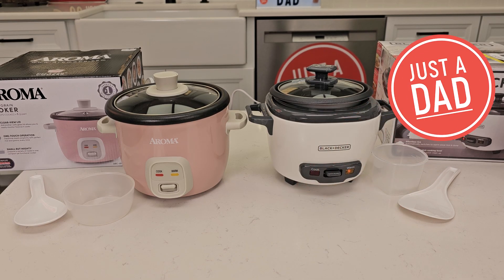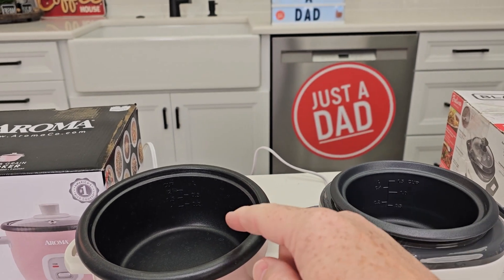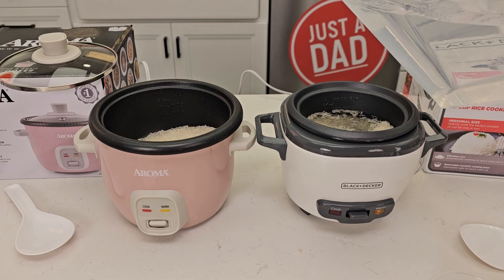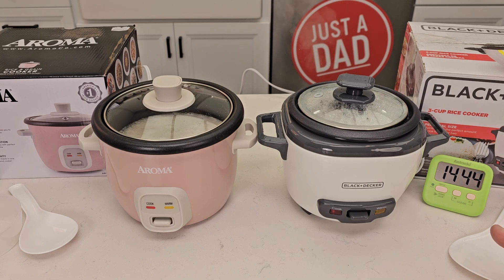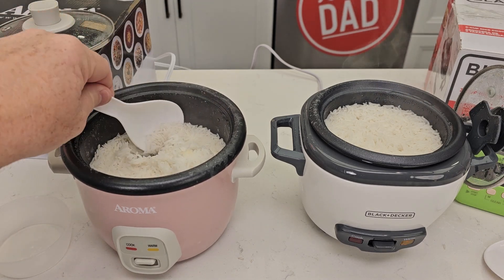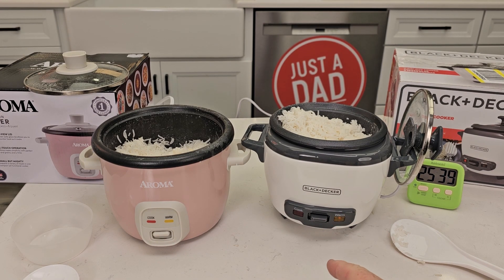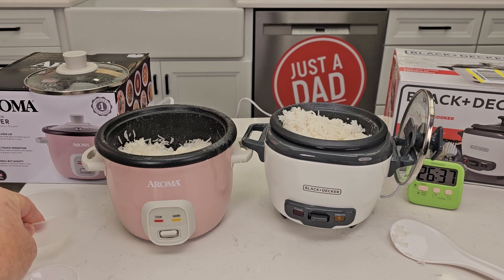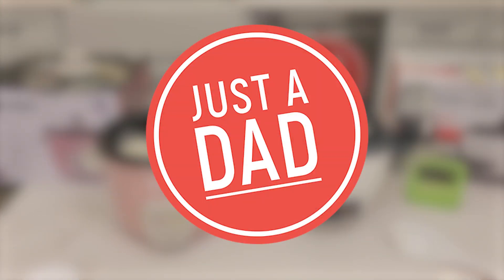Aroma 4 cup Rice Cooker vs Black + Decker 3 cup Rice Cooker Comparison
Aroma 4 cup rice cooker (ARC-302NGP) pink (paid link)
BLACK + DECKER 3 cup Rice Cooker